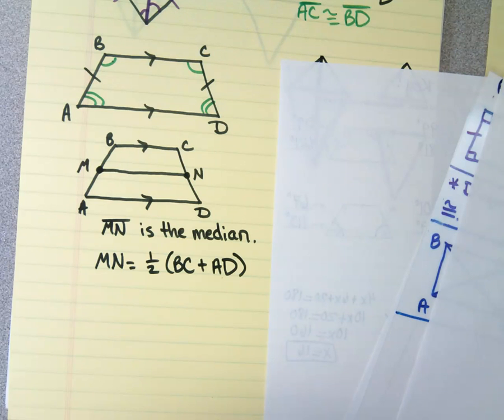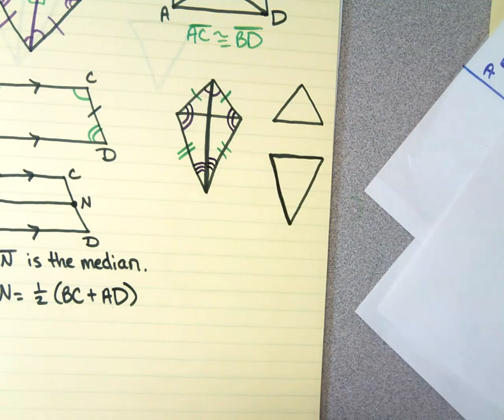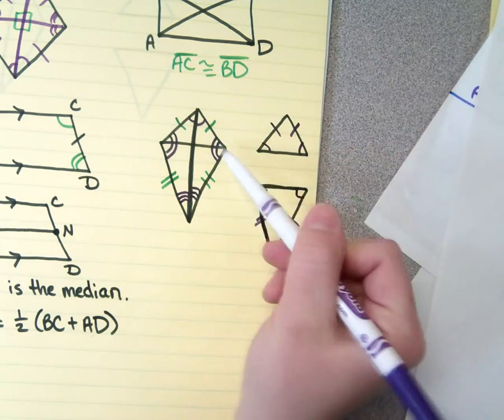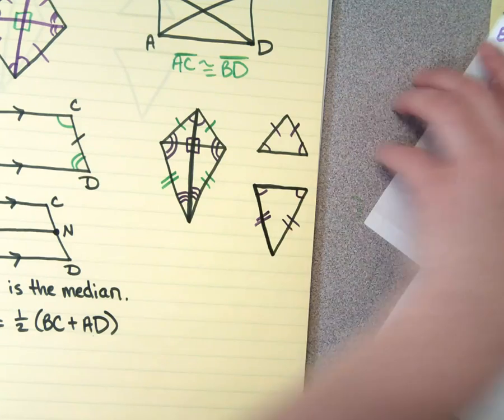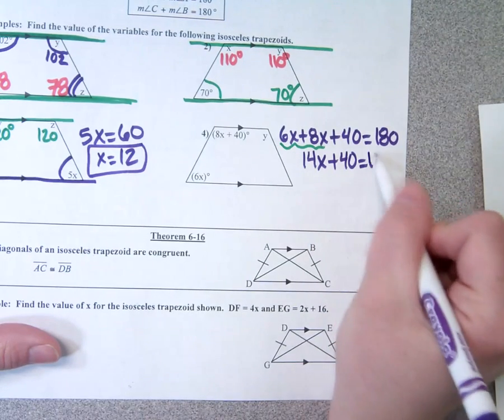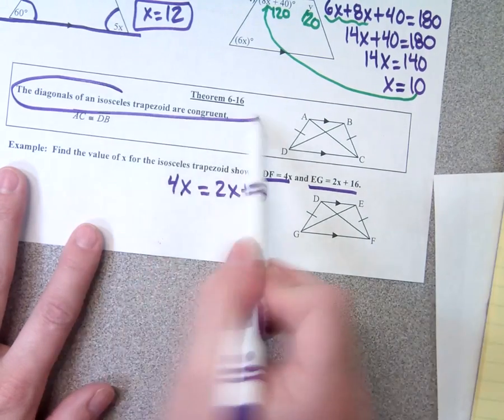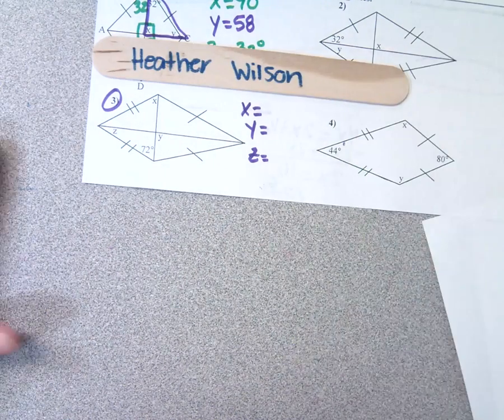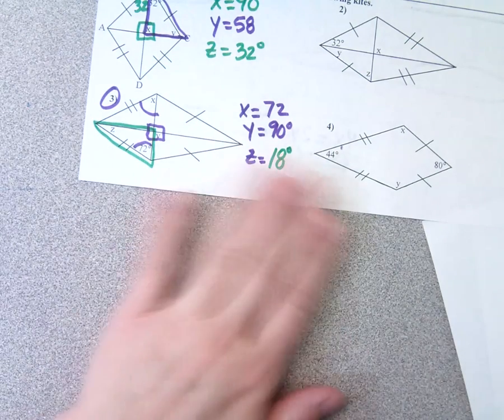Geom 6-6 Trapezoids and Kites Wood